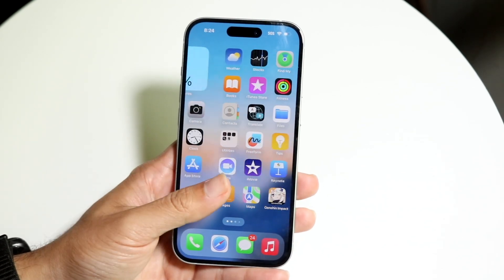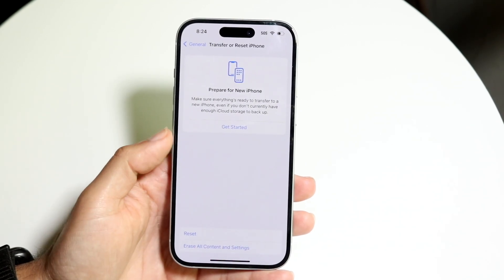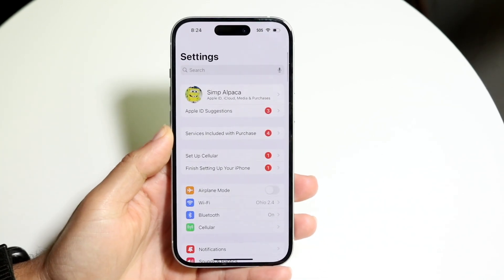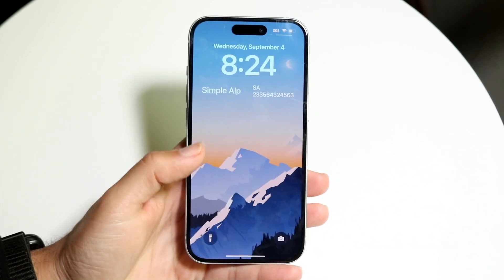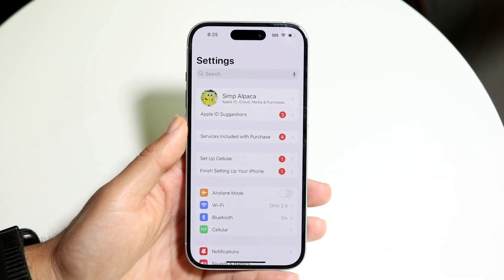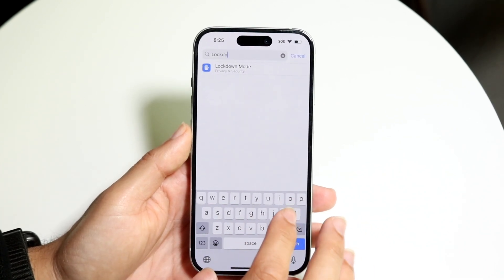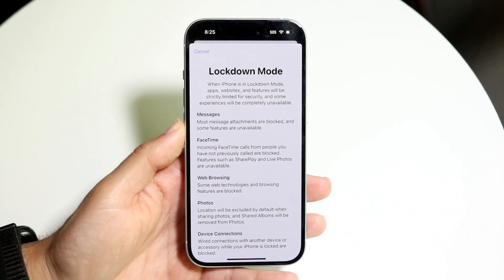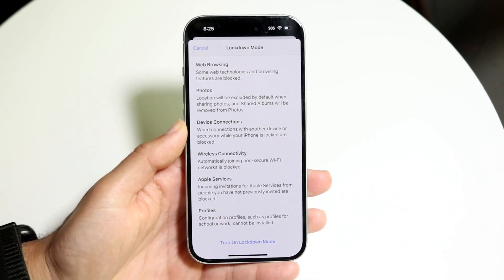How To Remove Pegasus Spyware On iPhone! (2024)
Here is exactly How To Remove Pegasus Spyware On iPhone! (2024)